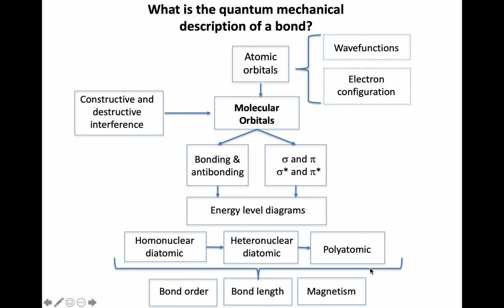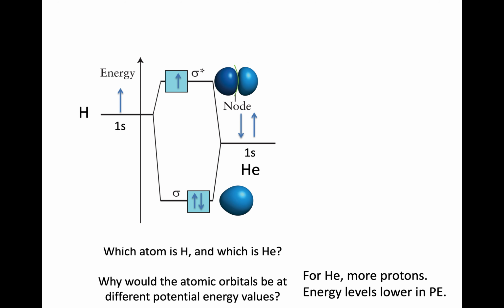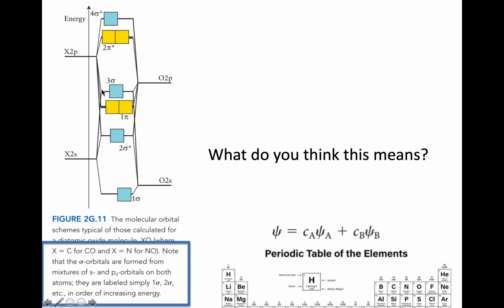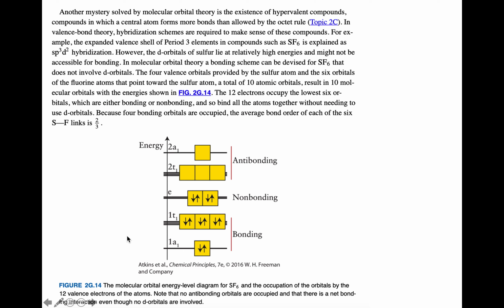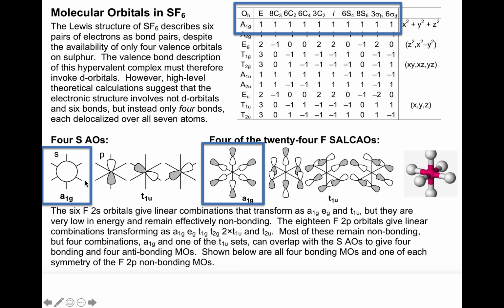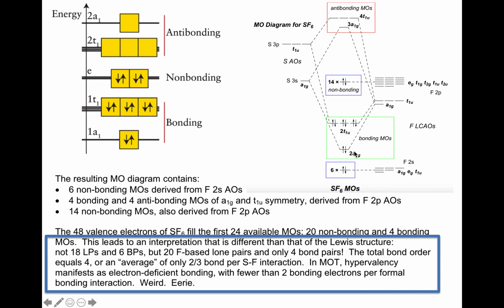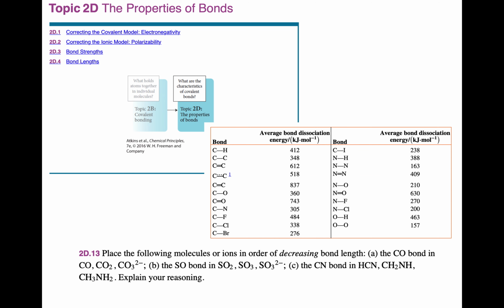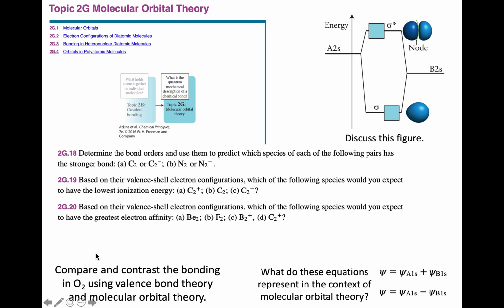1910 MO and bonding review